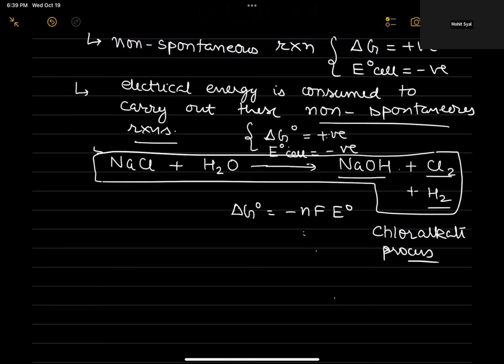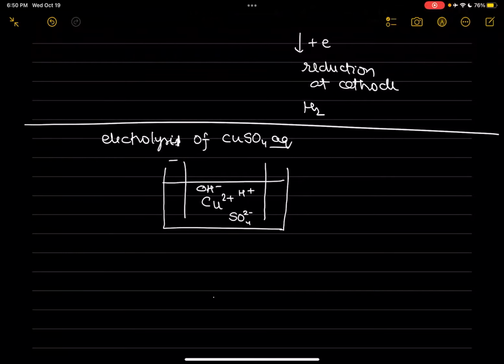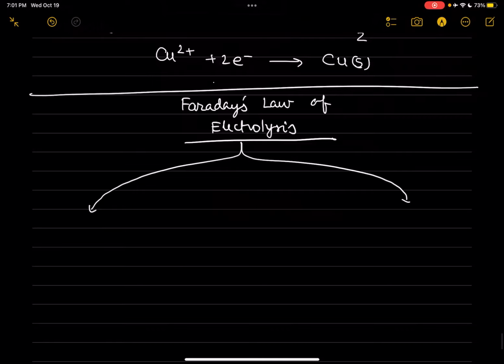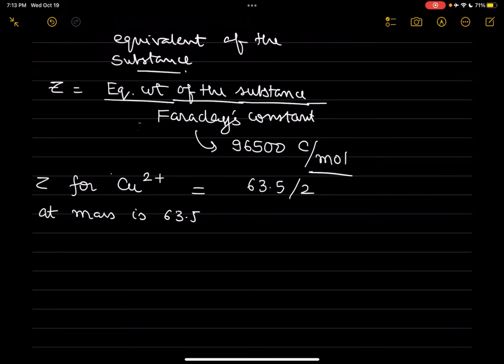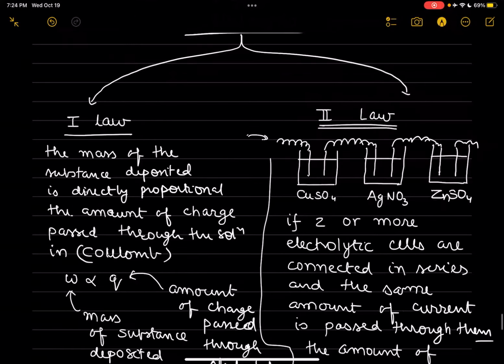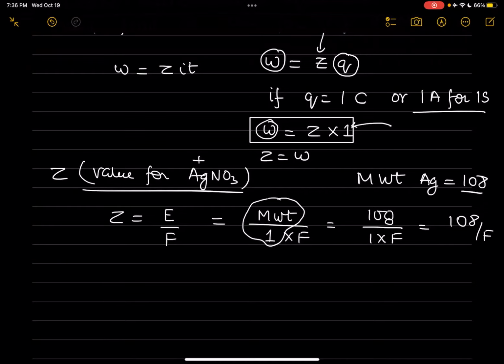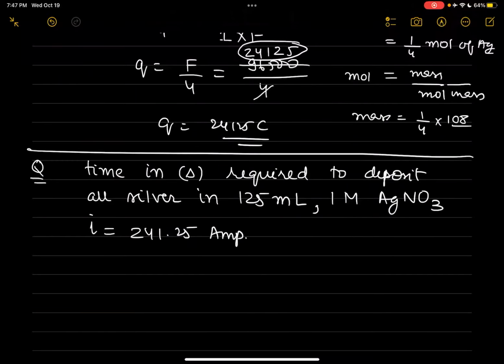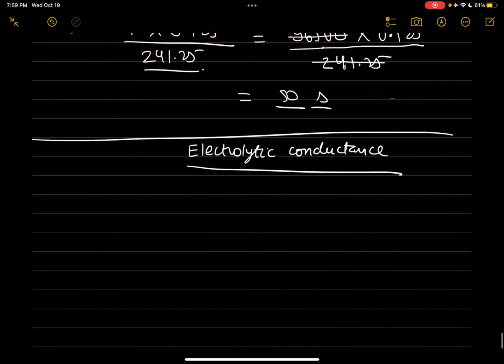Learnivio | Electrochemistry | Lect 4 | 12th MEI | 19-10-2022